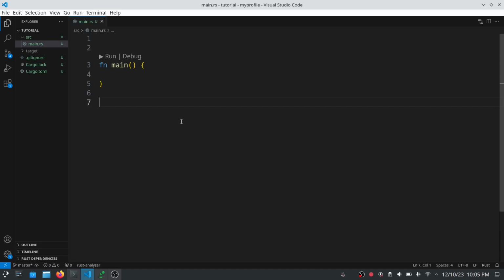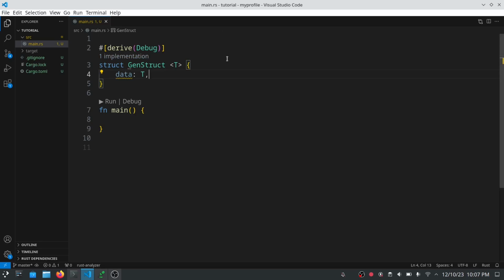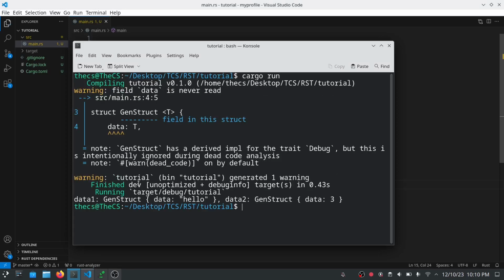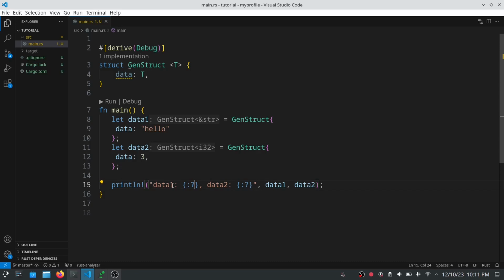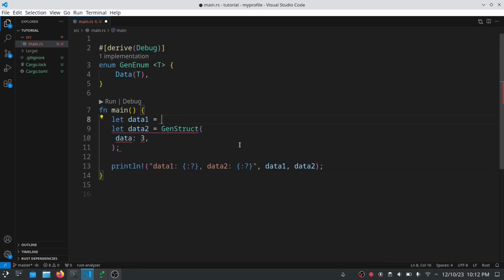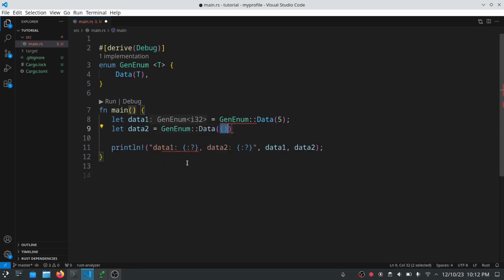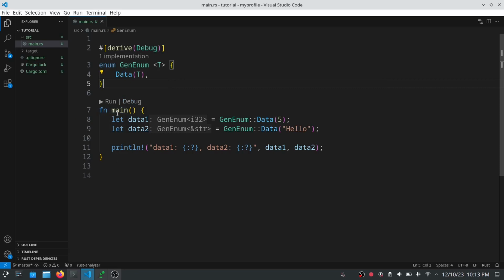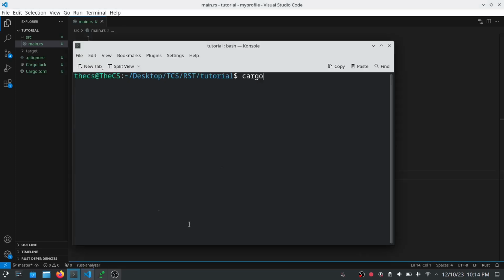Generic struct and enum | Rust Tutorial for beginner | Part 37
How to create generic struct and enum in rust, rust generic type.

rust, rustlang, rust programming, rust language, rust tutorial, rust for beginner, rust generics